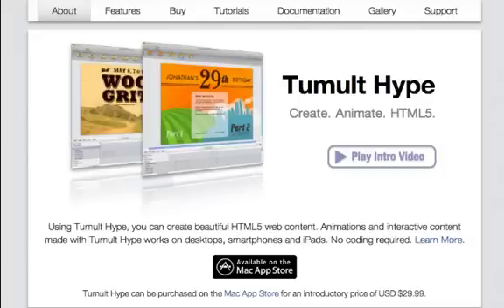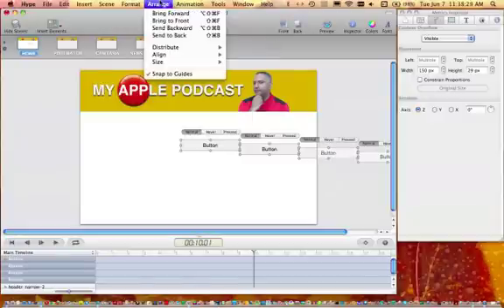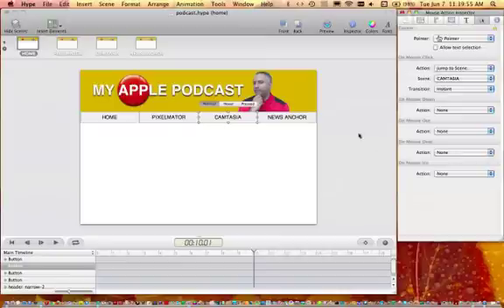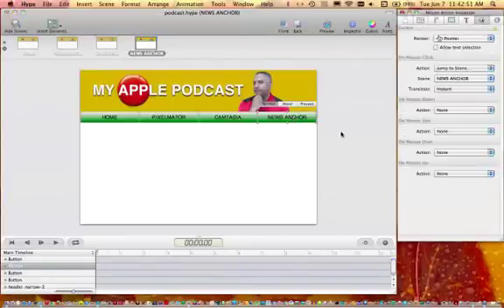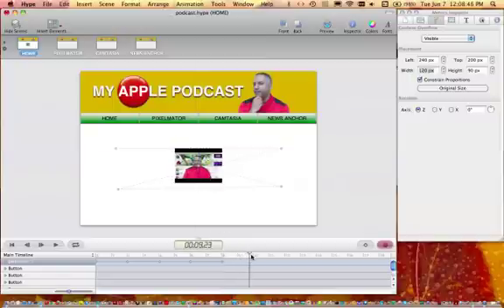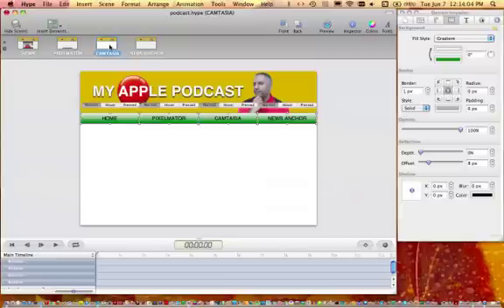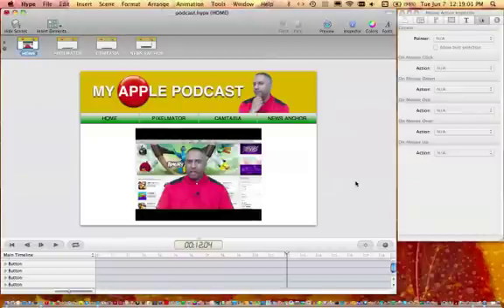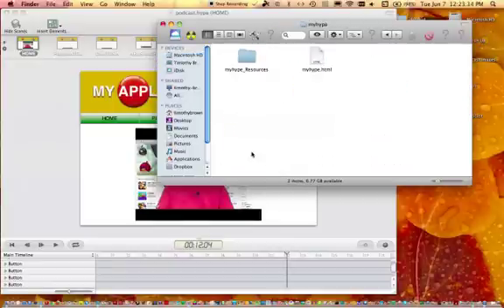Hype - HTML5 Editor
Hype, the new html 5 application enables you to sign web pages in html5. The program provides an easy UI (user interface) with flash-like features without any code or action script. The app is currently featured in Apple's Mac App Store.